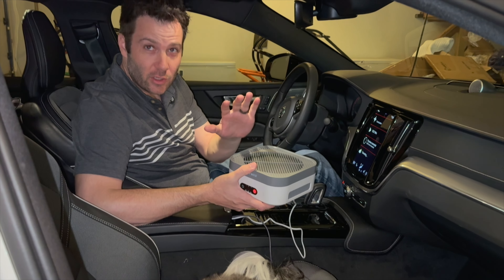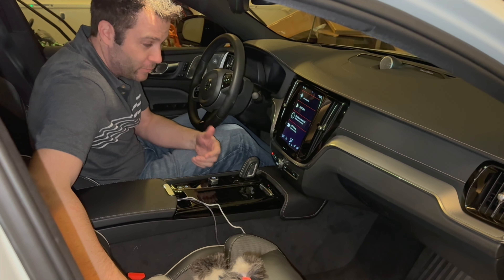TDBYWAE Air Purifier, quiet small and USB capable